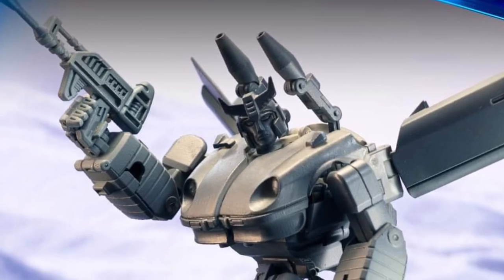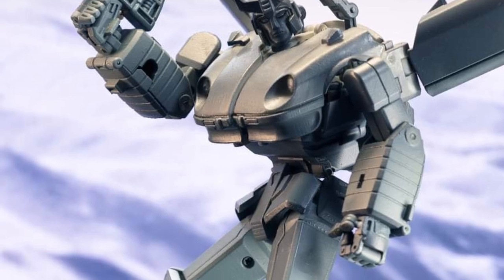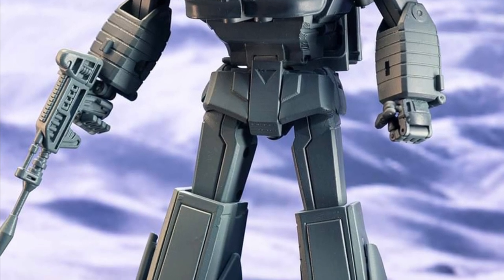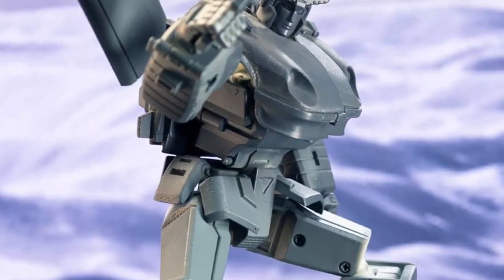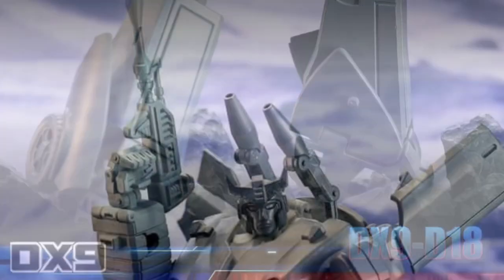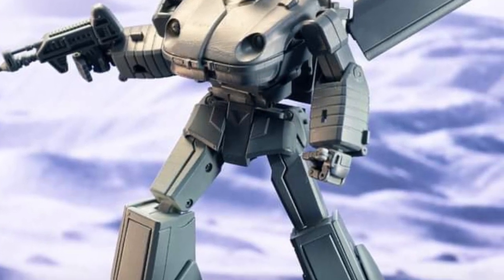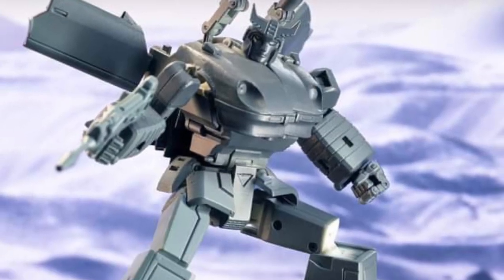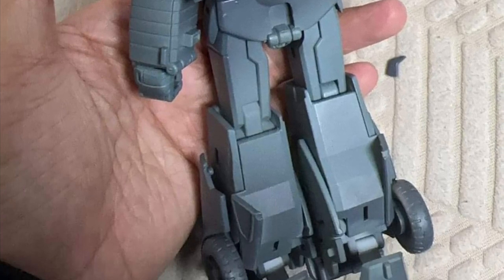New transformers dx9 prowl action figure revealed prototype